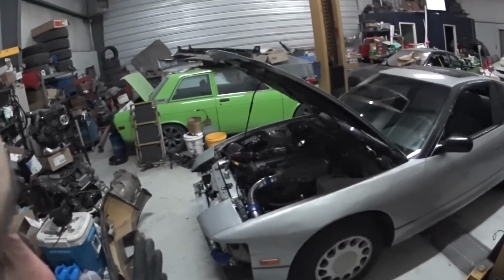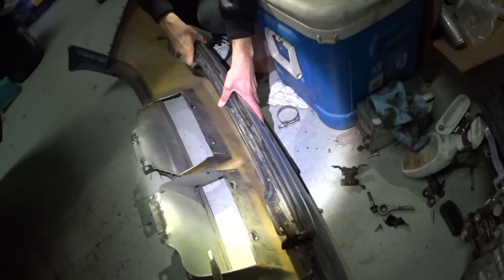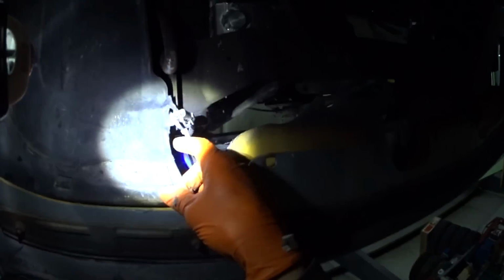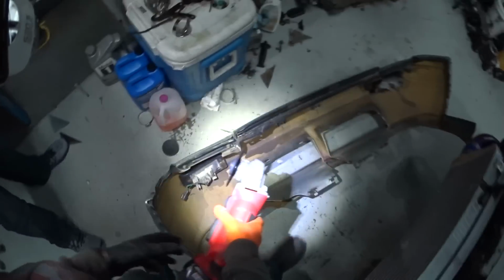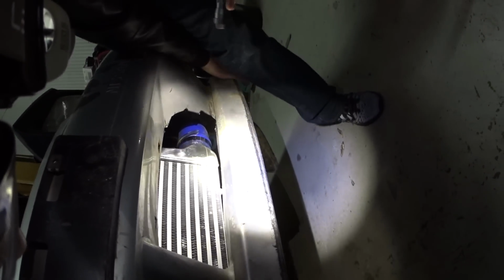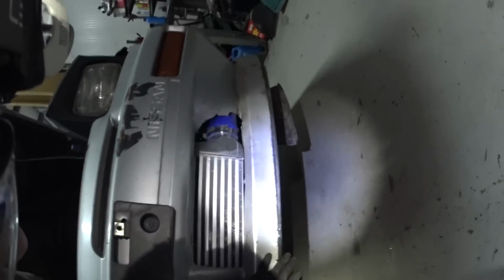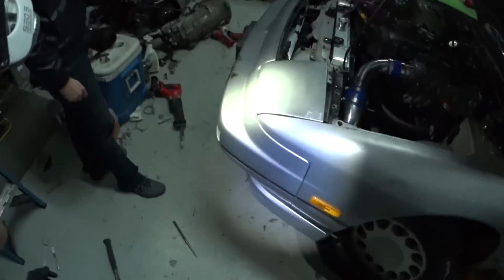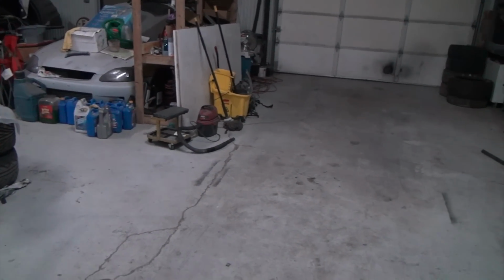Trimming Bumper for Intercooler with bumper install POV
MotionAutoTv Monday - Ep 003_2016
Had to work on some other stuff at the shop this week so wasnt able to get any footy other then this.
Enjoy the raw 50+ min of me messing around trying to get the bumper to fit properly around the intercooler while not sacrificing too much of it!
Hopefully ill get some coilovers for it soon and it will be time to play around with it!